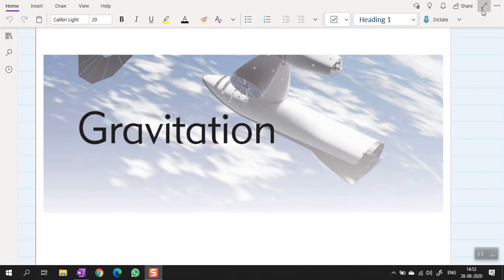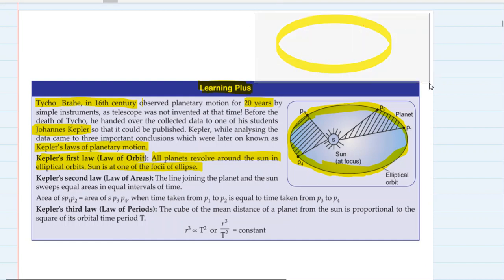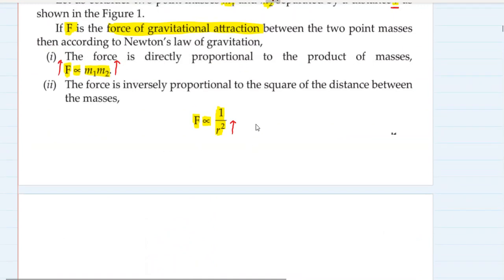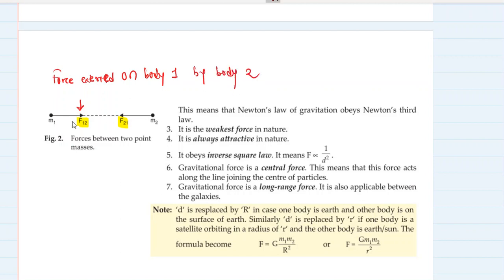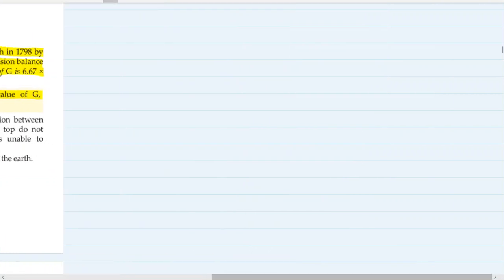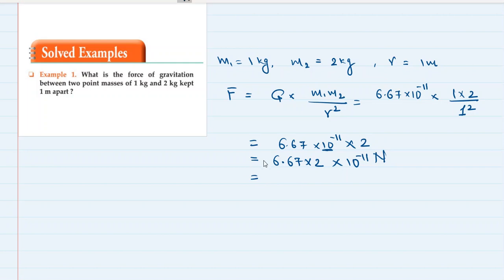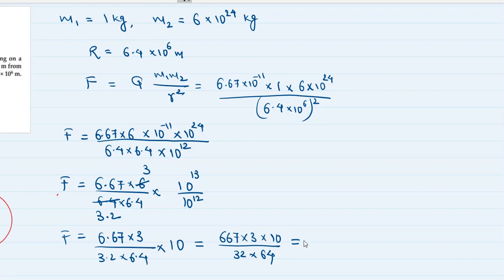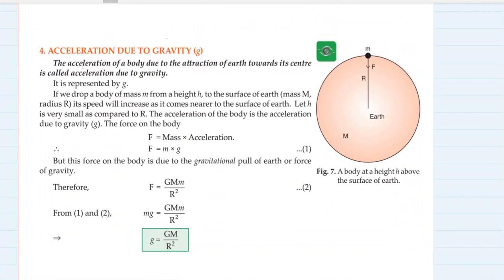IX CBSE/ICSE - Physics ch# Gravitation: Part 1 - Newton's Universal Law of Gravitation